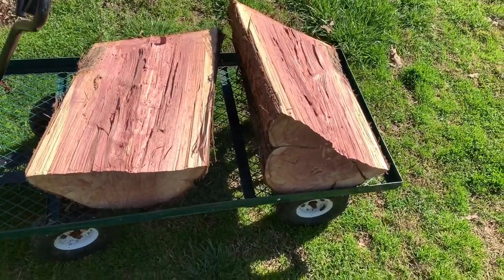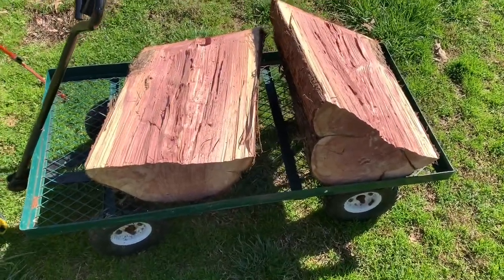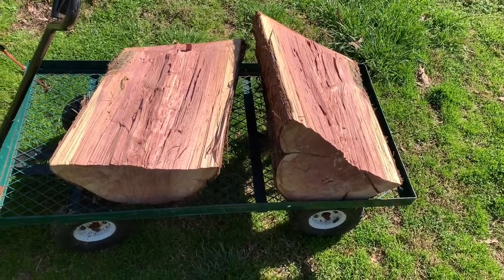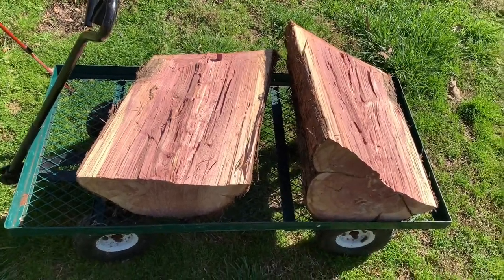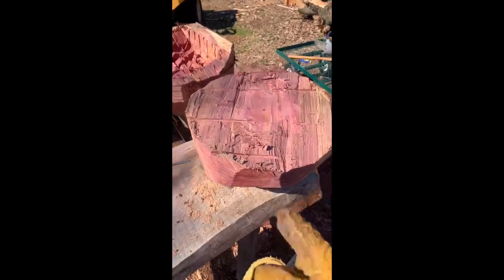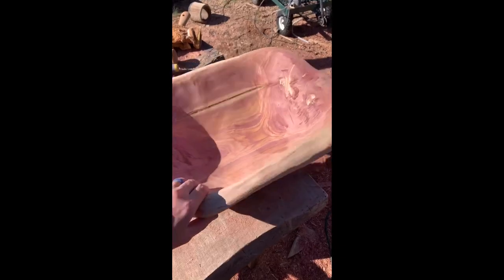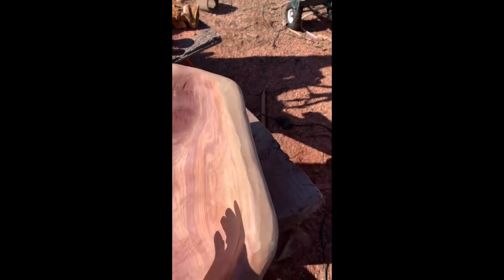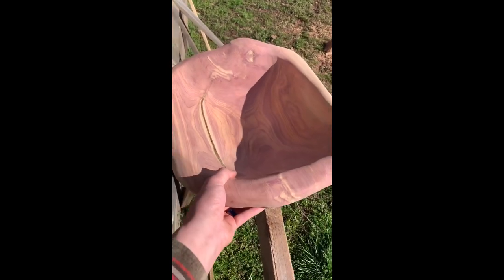Power Carving a Cedar Bowl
First bowl of two made from a piece of cedar. Power Carving VS Wood Turning.